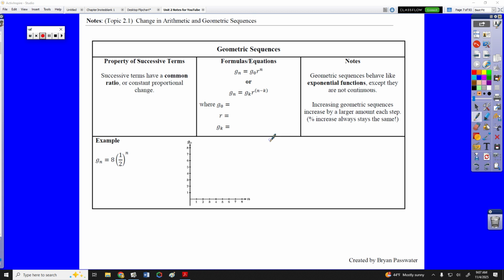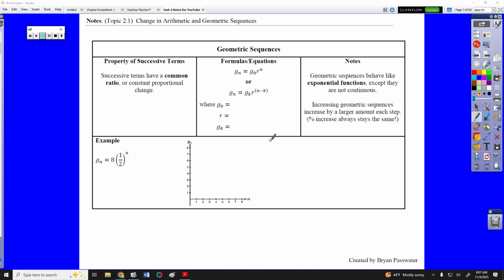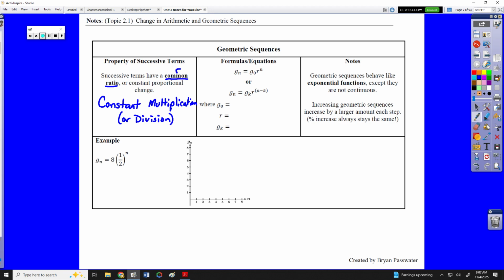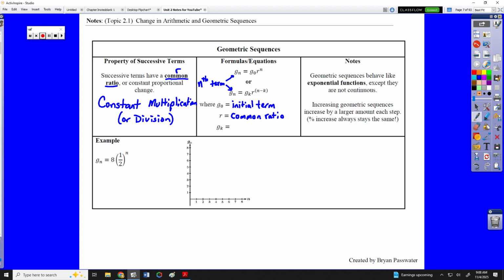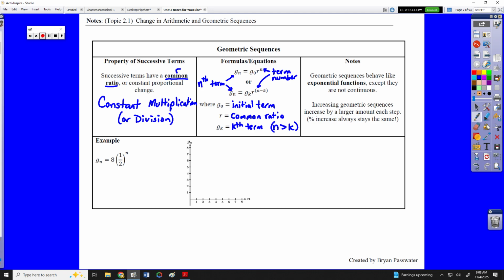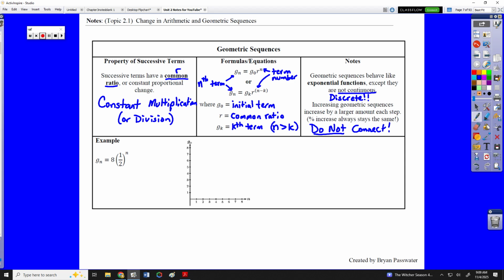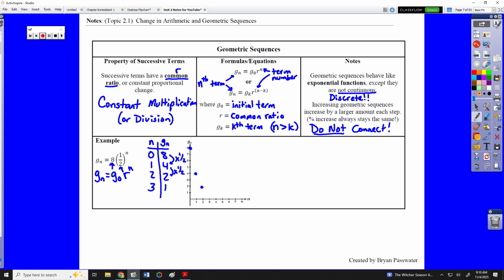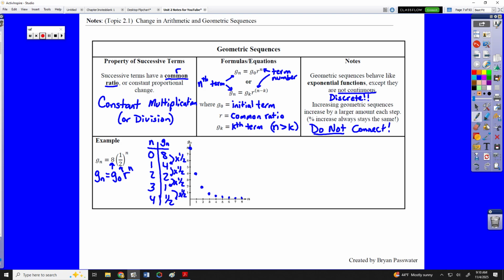BP APPC Notes Topic 2-1 EN Geometric Sequences